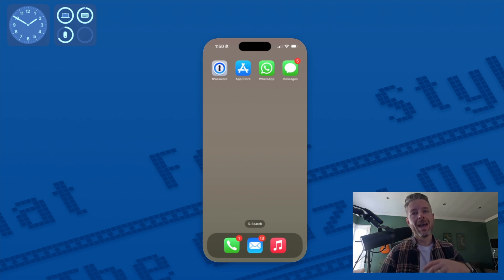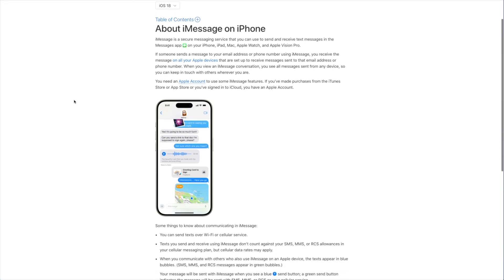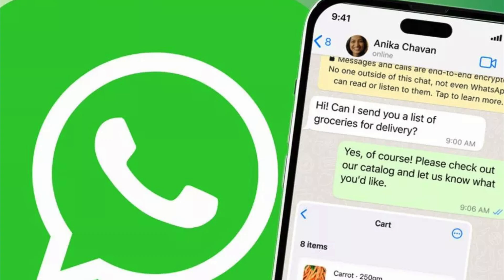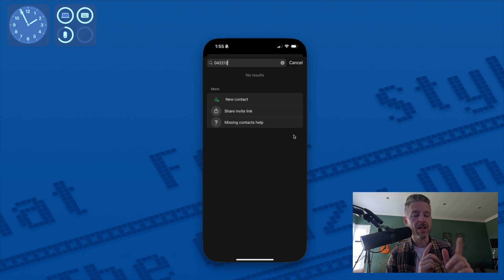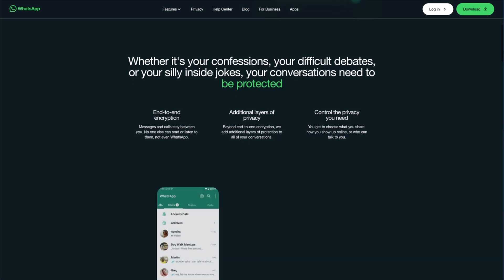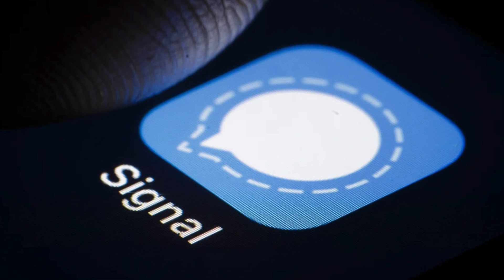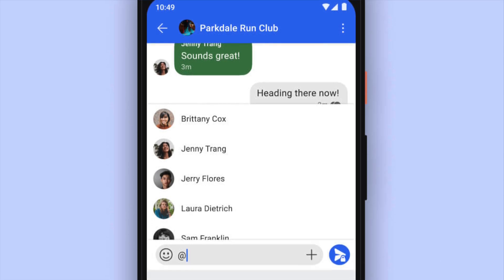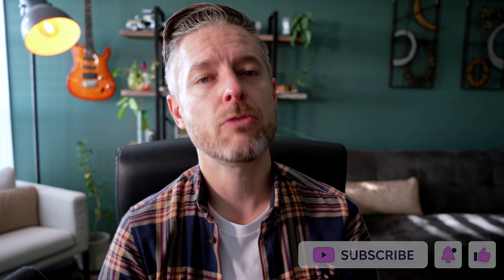Are You Using the Safest Chat App? These 3 Messaging Apps Are Encrypted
Chats and messaging apps are something we use every day — but how safe and private are they, really? In this video, Emilio reviews three of the safest chat apps that are encrypted, secure, and keep your conversations private.

We’ll be covering the 3 apps we like the most:

1. Messages (formerly iMessage) — not an obvious choice, but you’ll be surprised how secure iPhone’s default messaging app really is.
2. WhatsApp — one of the most popular messaging apps in the world and, coincidentally, one of the safest.
3. Signal — hands down the safest chatting app, trusted by security experts.

And here are the key moments of the video so you can easily navigate it:

00:00 - Intro
01:01 - iMessage
02:53 - WhatsApp
04:53 - Signal